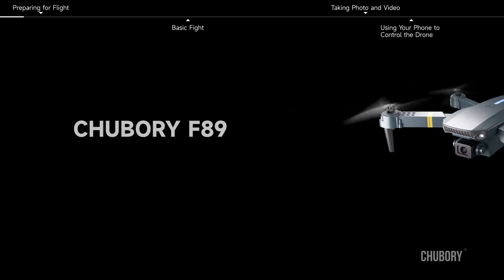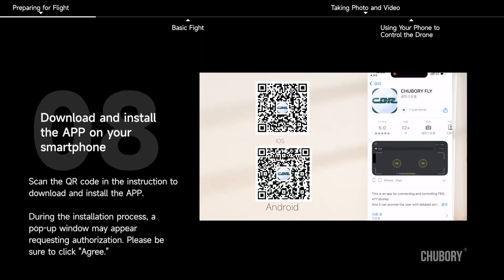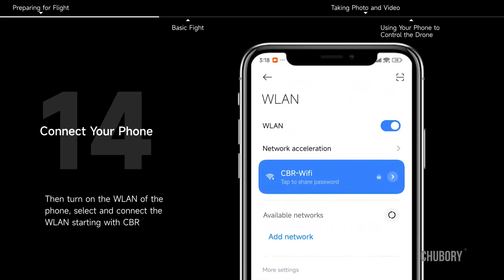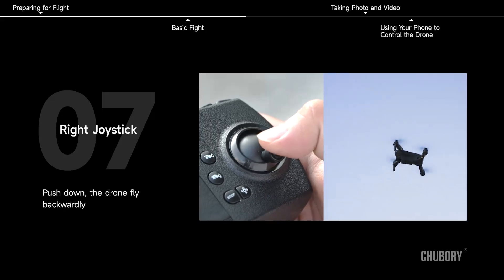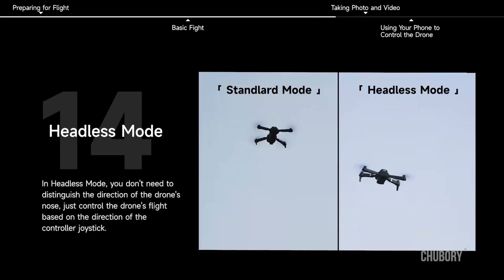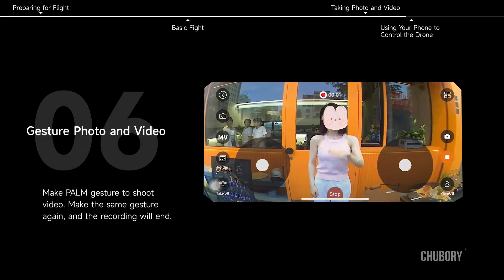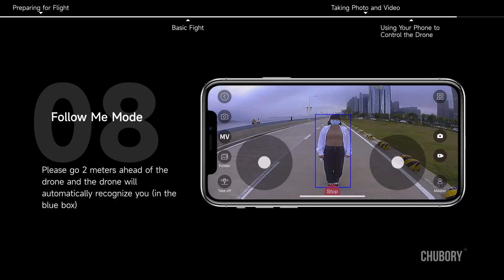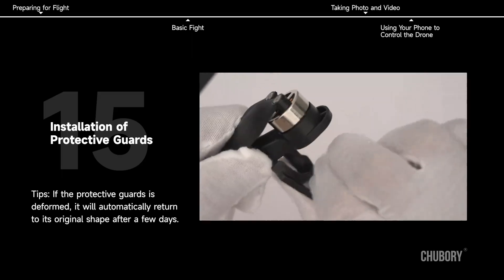CHUBORY F89 Drone Tutorial Video 2025-4-7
Update the following parts:
1. The power-on method of the drone
2. The method of connecting to the drone's WLAN
3. The QR code of the APP